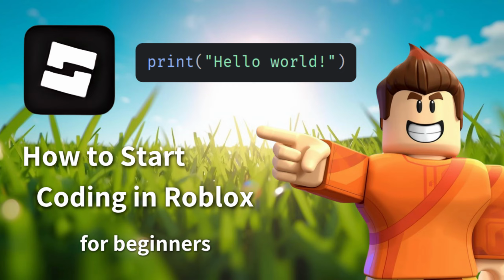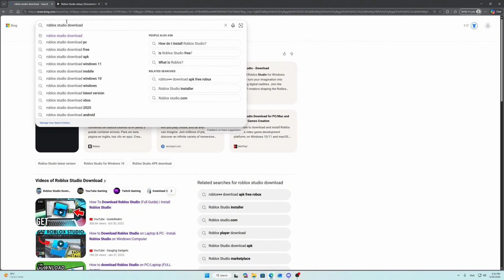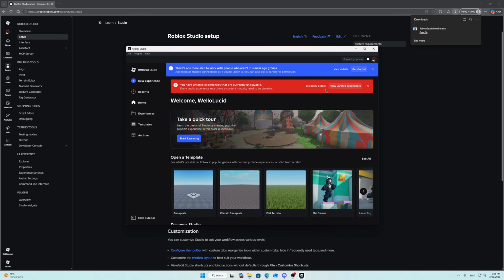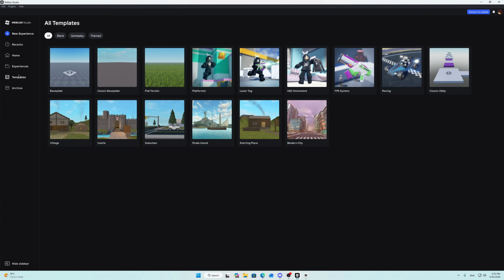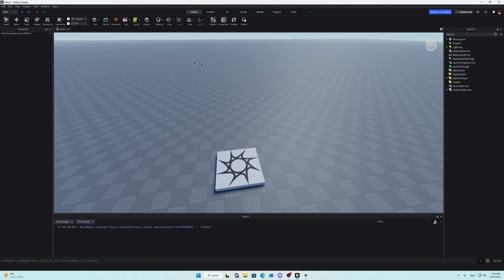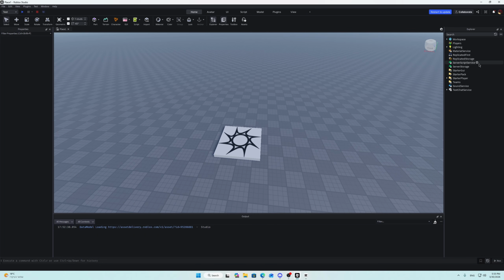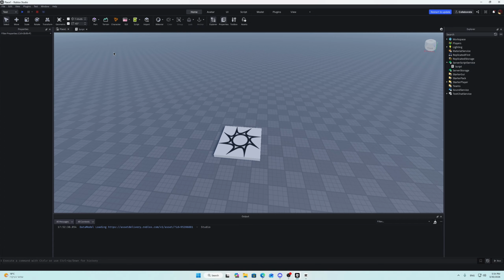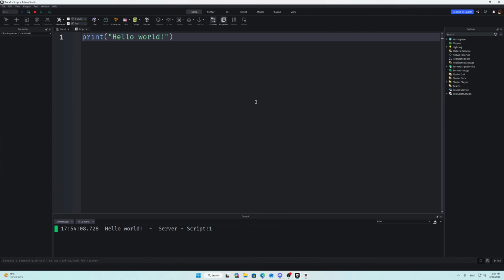Roblox Studio Setup & First Script – Beginner's Guide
In this video we'll show you how to get started with coding in Roblox!
We'll walk you through setting up Roblox Studio and writing your very first line of code.
If you've always wanted to make your own Roblox game but didn't know where to start, this is the perfect video for you!